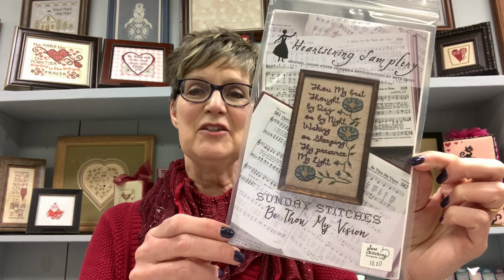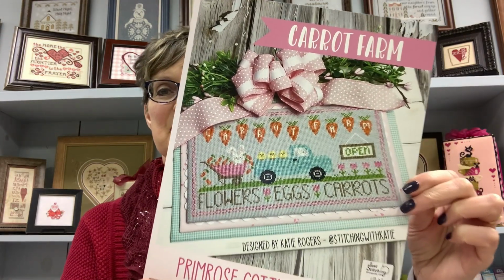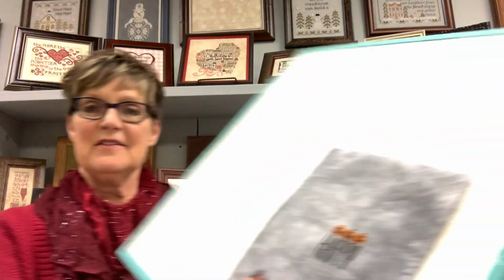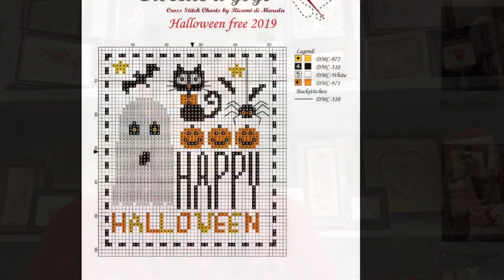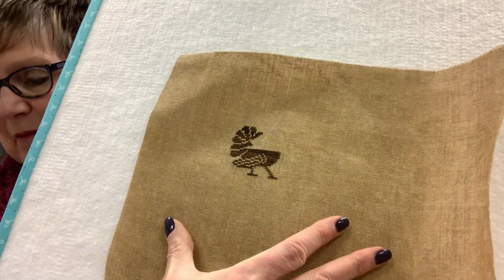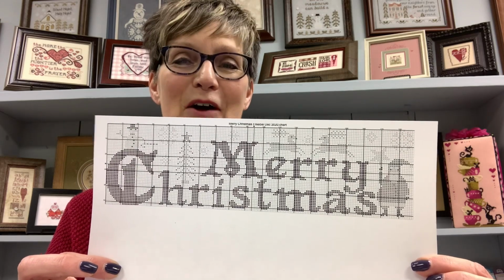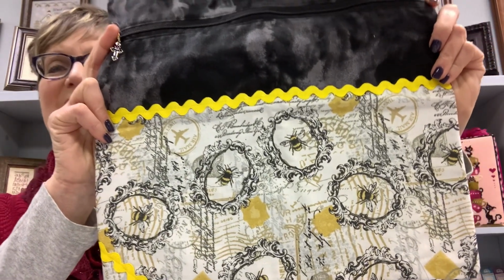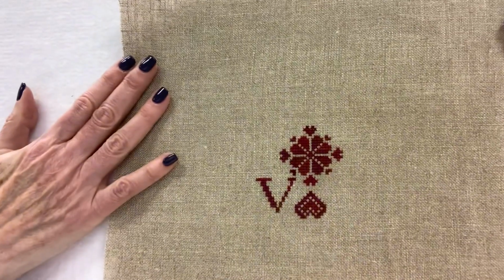FlossTube #78 Valentine Episode 02-14-21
In this special Valentine episode, you will see a video/slide show of heart-themed models throughout the shop, be introduced to new charts (two new designers!) and products, plus get an update on my Freebie February starts. You can find the free chart information on my daily Facebook/Instagram posts... or wait until the last video in February for the complete list of links.